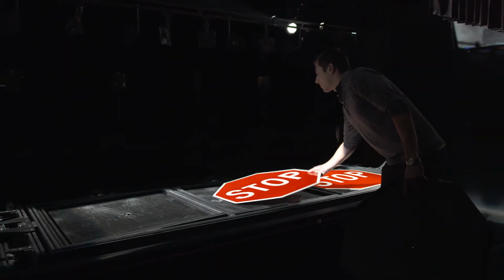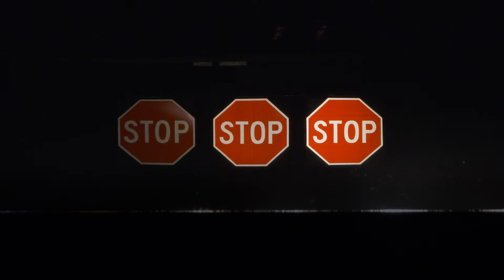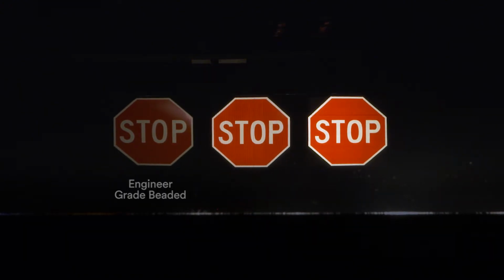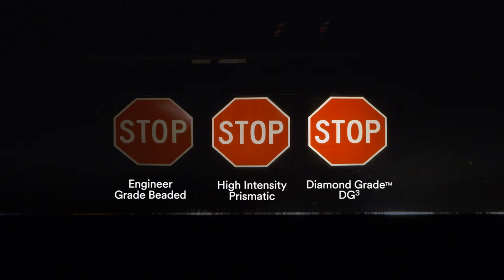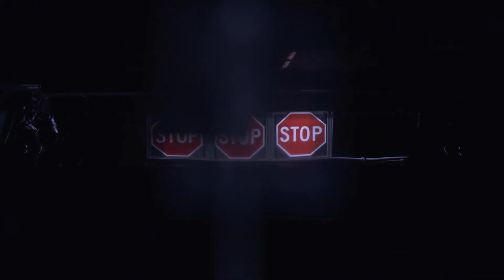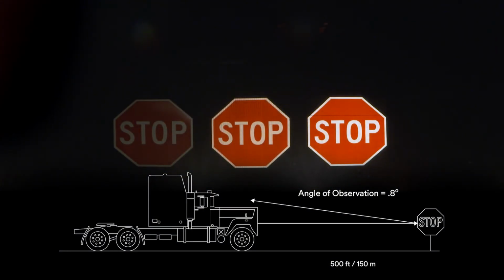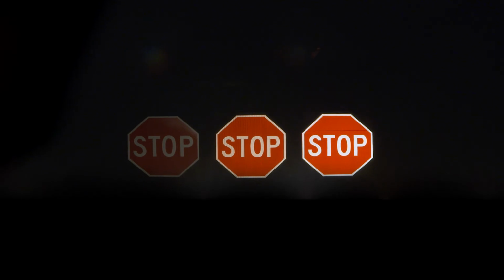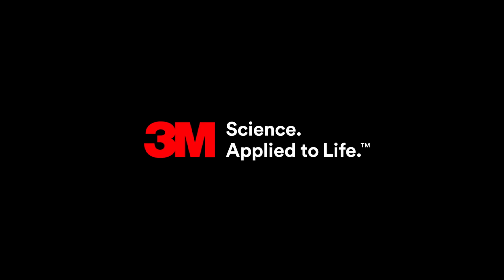3M DG Hub Stop Sign Demo